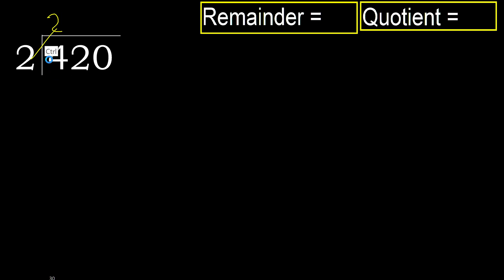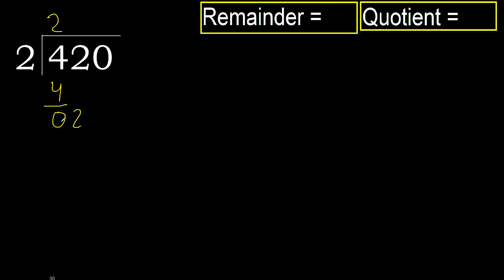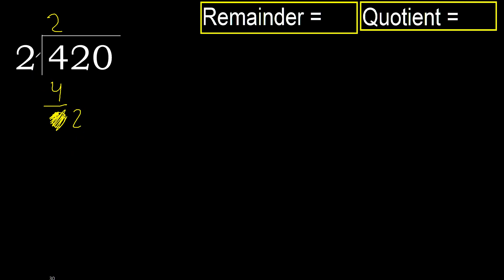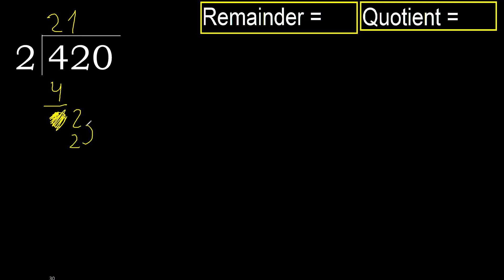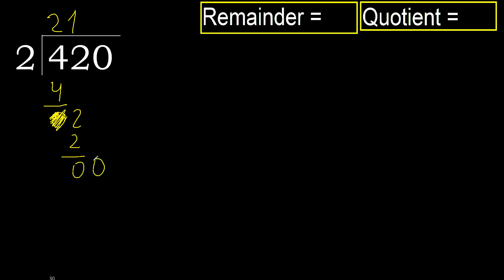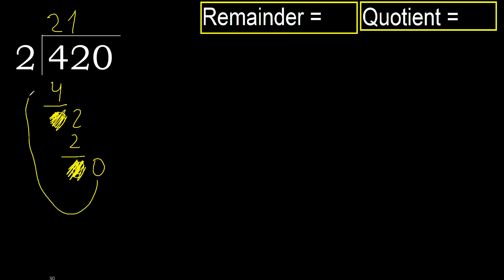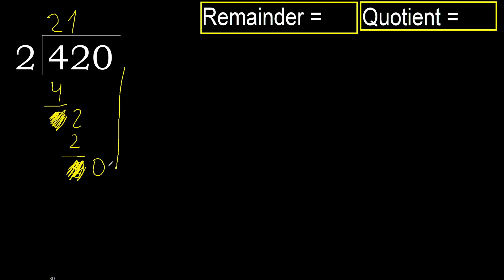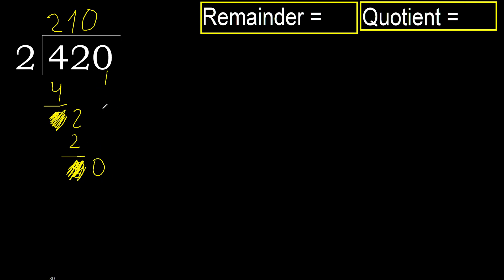Divide 420 by 2 , remainder . Division with 1 Digit Divisors . How to do